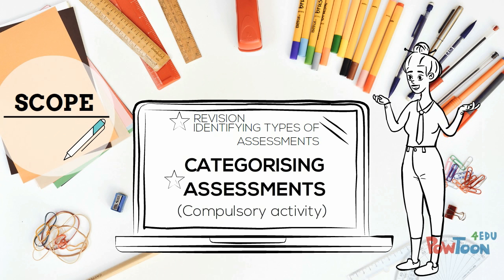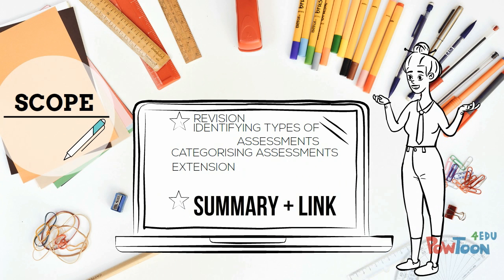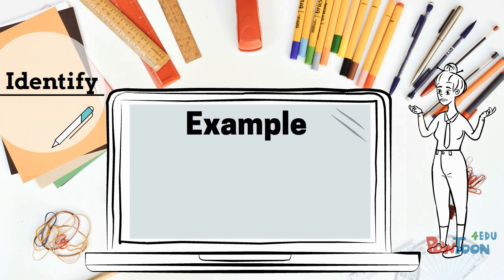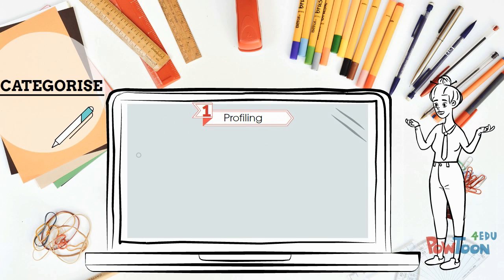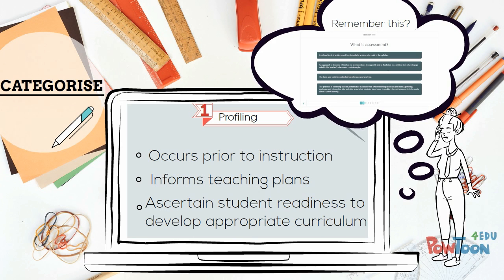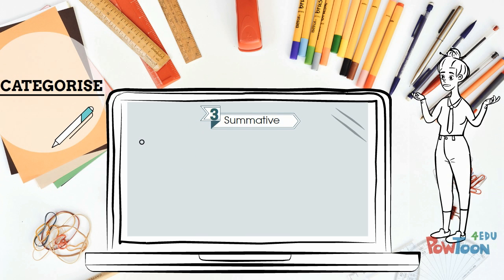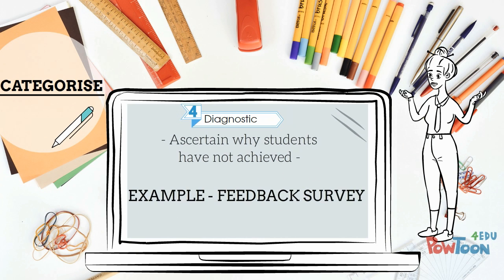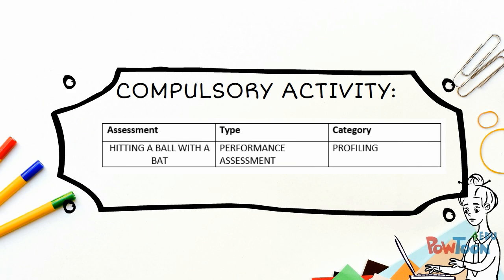The Concept of Assessment